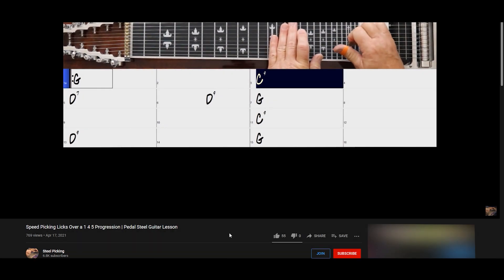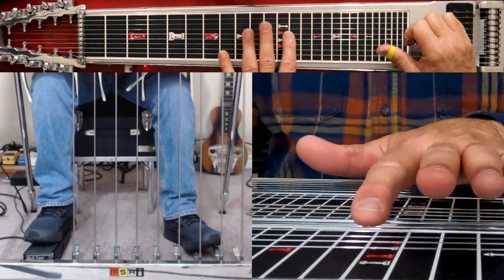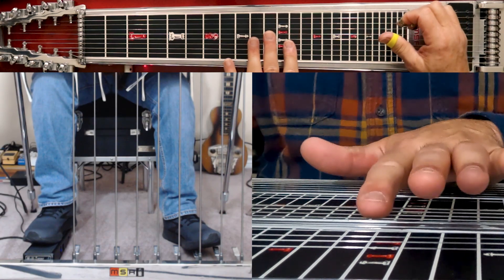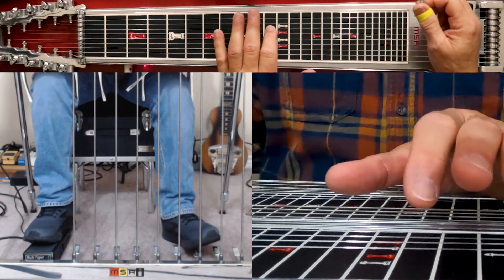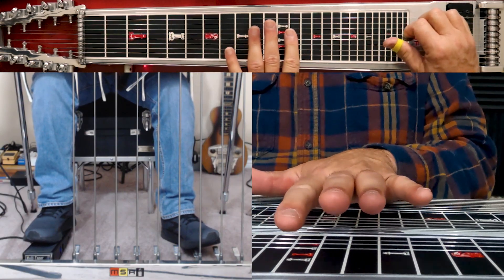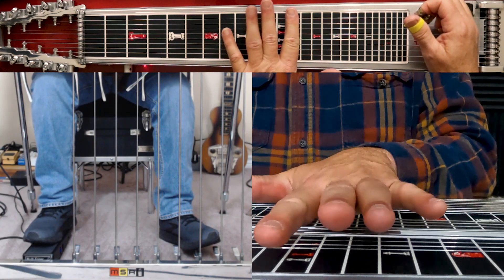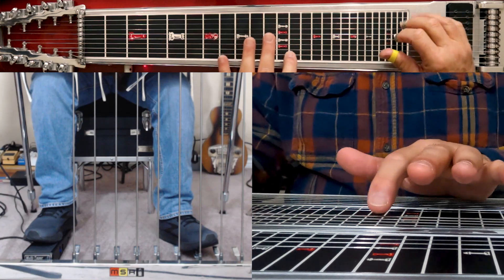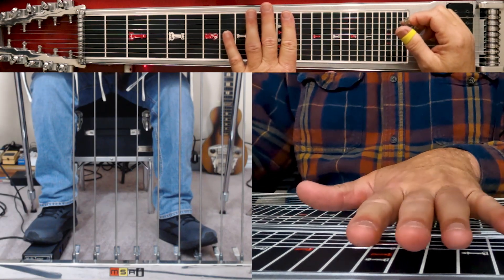How to Play a Song Only With Chimes | Pedal Steel Guitar Lesson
In this lesson, we build off of our previous chimes video and play a song using only chimes.

0:00 Lick
0:55 Intro
2:13 Main Group over E
3:28 A Chord
3:46 B7 chord
4:14 Review
4:42 B Chord at 7th fret
5:29 Discussing Chime Accuracy
7:00 Outro